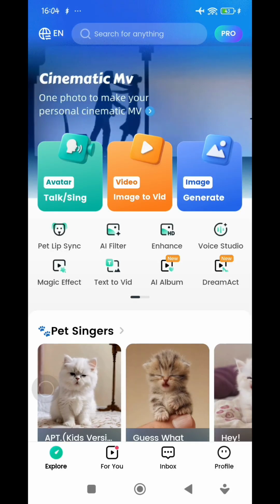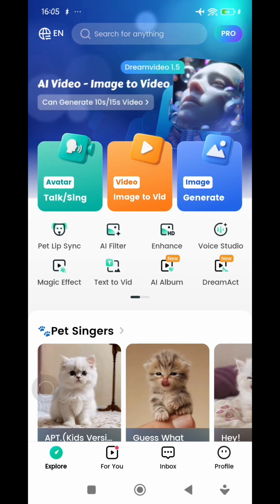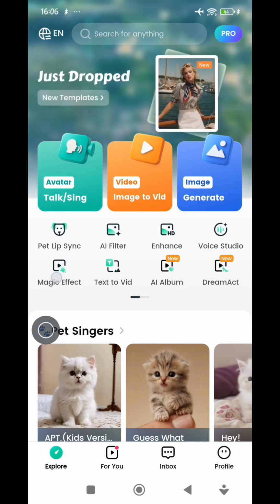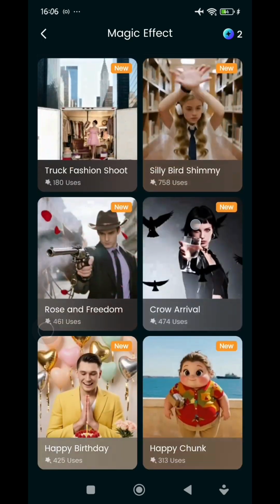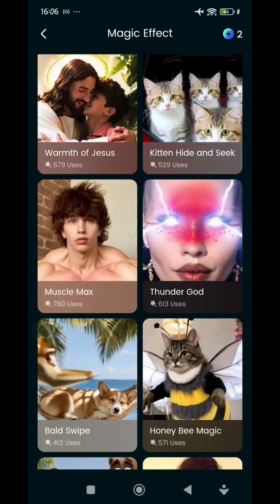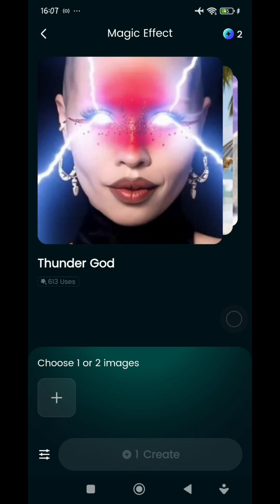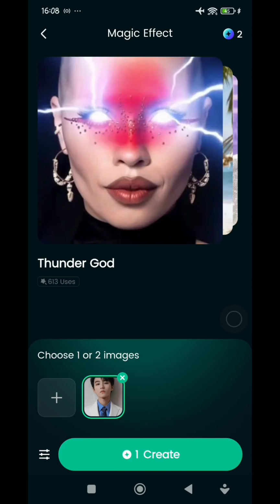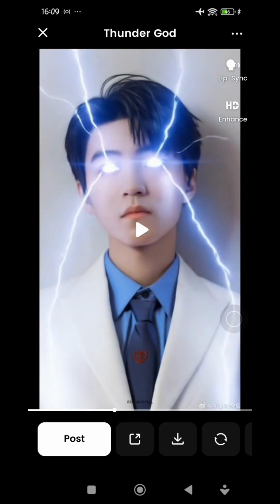Transform Your Photos into Epic Thunder God Animations | Dream Face App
Learn how to transform any of your photos into an epic thunder god animation using the Dream Face app. This step-by-step tutorial covers how to download and log into the application, navigate to the magic effects menu, locate the thunder god filter, and select the best photo for optimal cinematic results. Discover how to use your free weekly credits to generate glowing lightning effects and dramatic storm backgrounds, then save your final AI creation directly to your device.

0:00 Transform Photos into Thunder God Animations
0:20 Download and Log Into Dream Face App
0:43 Navigate to Magic Effects and Thunder God Filter
1:30 Select Best Photo for AI Transformation
2:51 View Final Lightning Effect and Save to Device